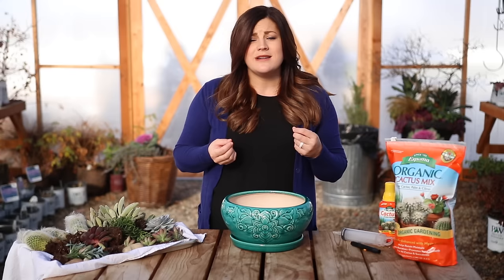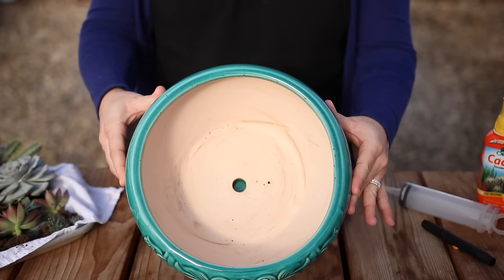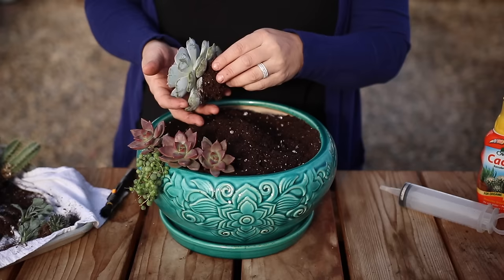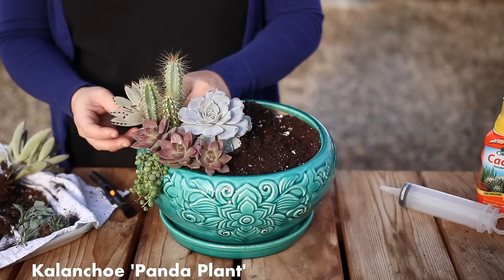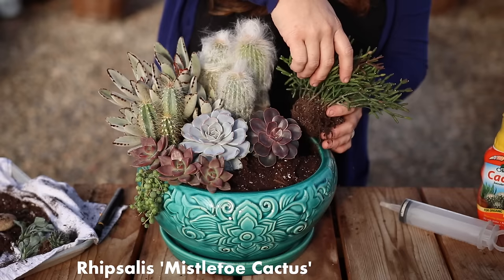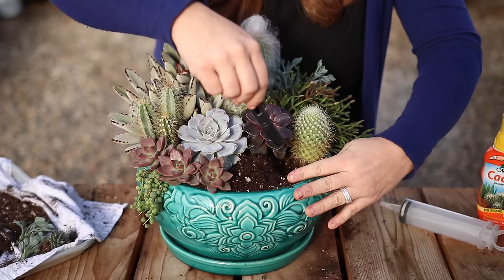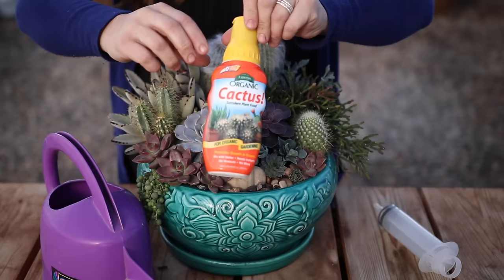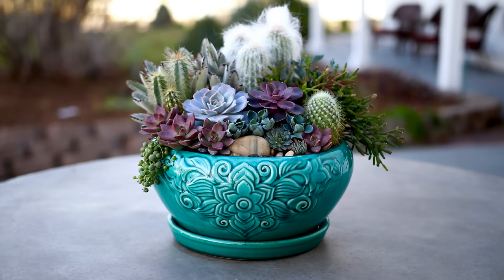How I Make a Succulent Arrangement! 🌵😊 // Garden Answer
🌿LINKS🌿
Espoma Cactus Mix
Espoma Cactus Fertilizer
Watering Can

Senecio 'String of Pearls'
Graptosedum 'California Sunset'
Echeveria 'Ghost'
Three cute little cacti 😉
Kalanchoe 'Panda Plant'
Echeveria 'Petra's Pearl'
Espostoa lanata 'Peruvian Old Man Cactus'
Rhipsalis 'Mistletoe Cactus'
Senecio kleiniiformis 'Spear Head'
Another cute cactus 💚
Graptosedum 'California Sunset'
Sempervivum calcareum

🌿MAILING ADDRESS🌿
Garden Answer
580 S Oregon St